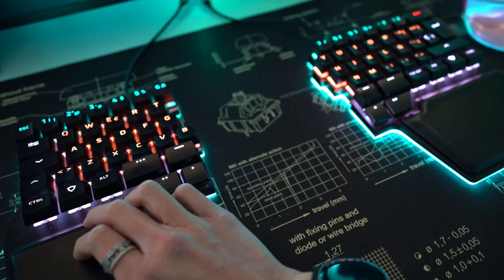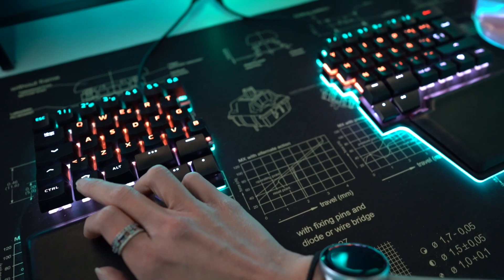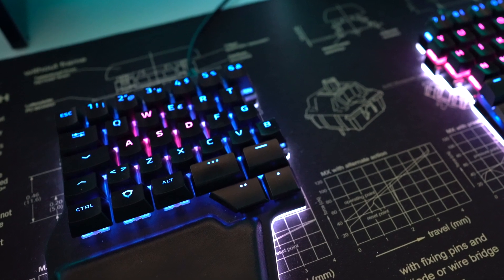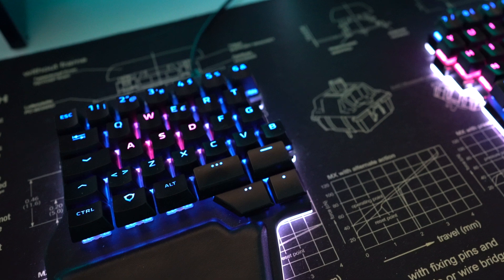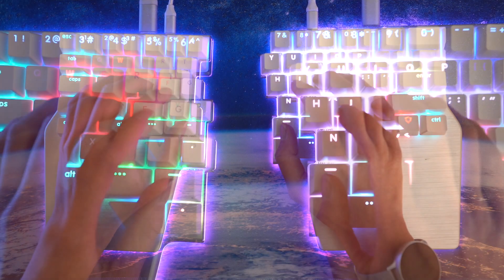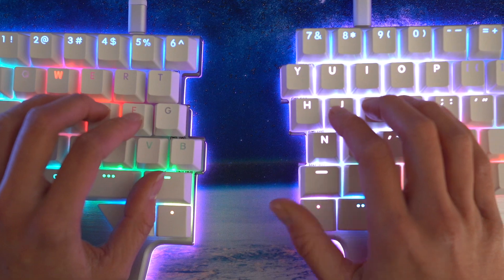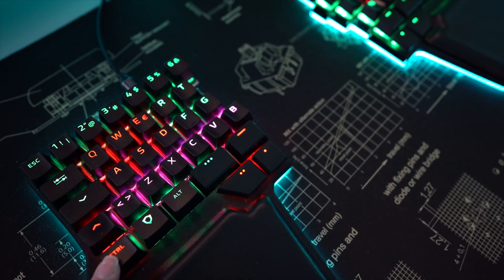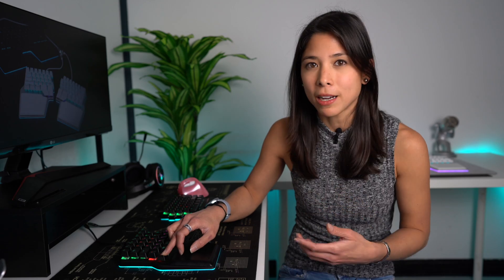Benefits of keyboard RGB backlight and underglow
There’s a practical reason why the Raise keyboard has RGB LEDs: to have visual feedback when changing layouts. In the vast majority of gaming keyboards, RGB lighting is just for aesthetic purposes but during our testing, we learned that they reduced users' learning curve when getting used to multiple layouts.

With the Raise, you can create multiple layouts and switch instantly between them. Every key in every layout is rebindable and can be configured as a macro with its own color.

An example of a 2-layer configuration where you could benefit from RGB lighting:

- L0 (Layer 0): standard typing layout — all keys are color blue.
- L1 (Layer 1): Arrows, number pad, F1-12 keys, media controls — each set of keys has different colors depending on their function.

If you would like stronger visual feedback you could assign an underglow color to every layer you create.